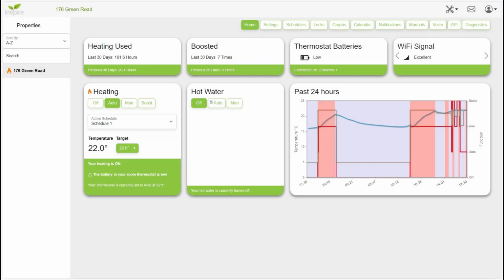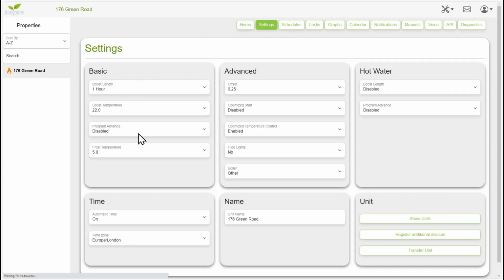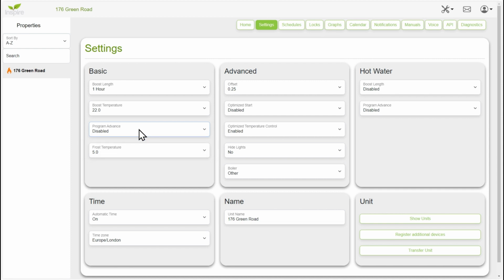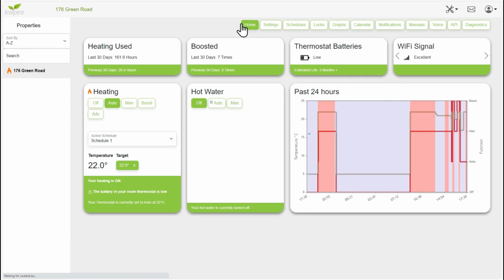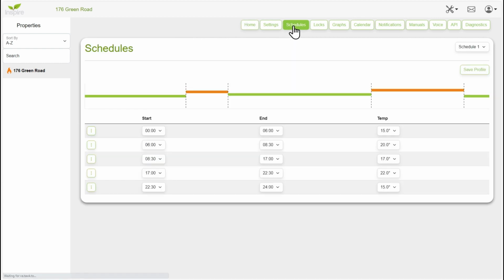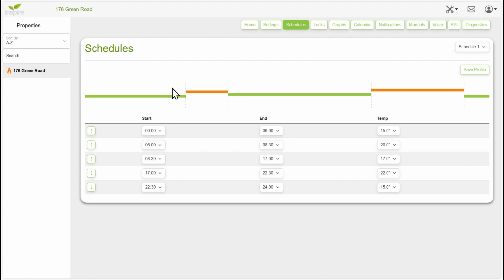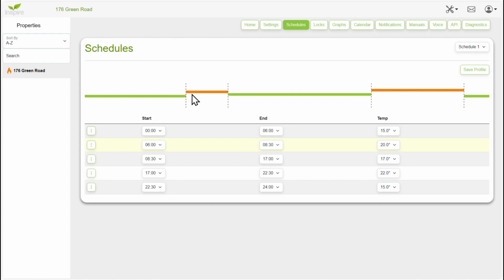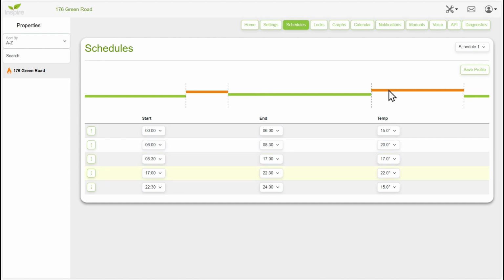Program Advance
This video shows you how to use Program Advance.